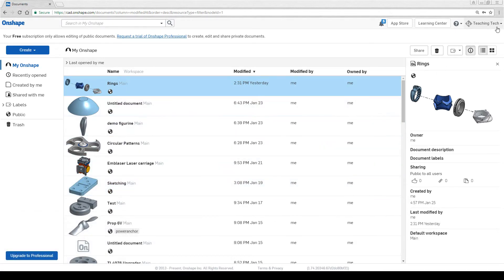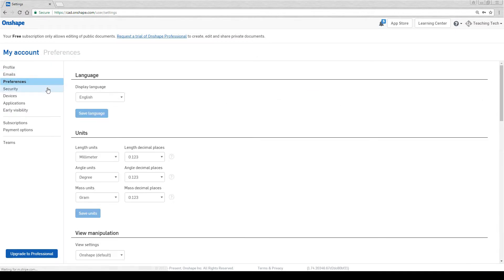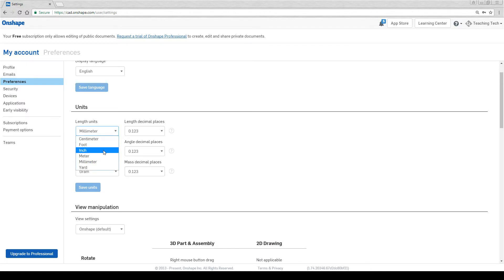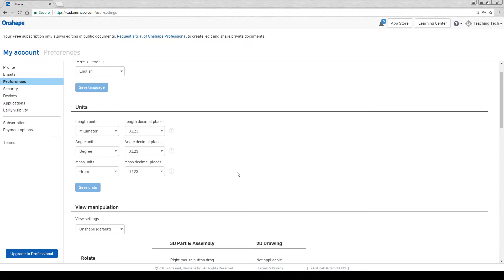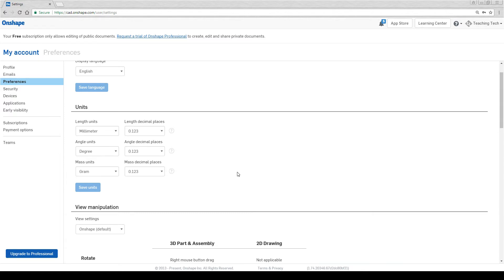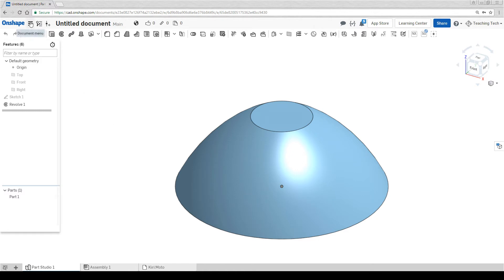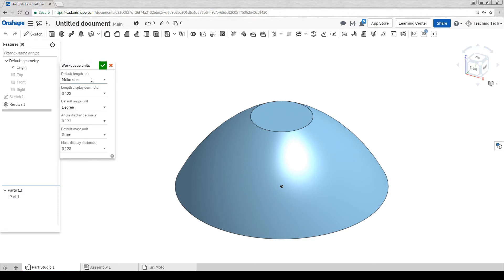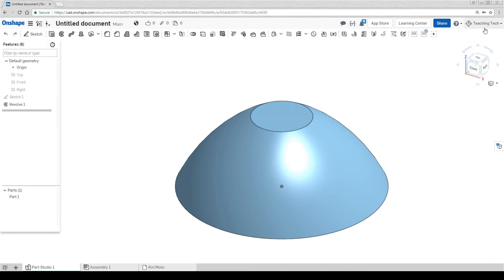TID BIT: How to change Onshape units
A vital step when you start your Onshape journey is changing your units. This video shows you how.